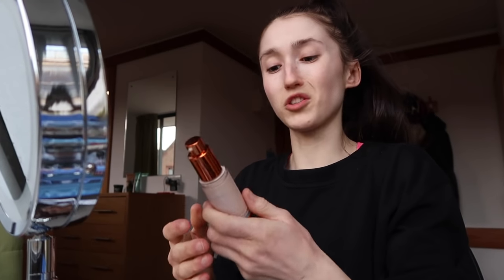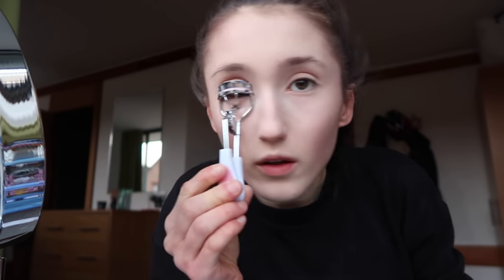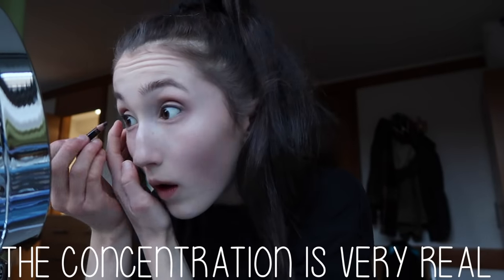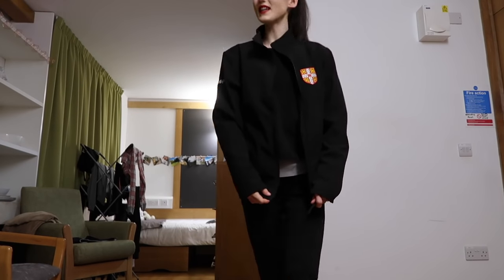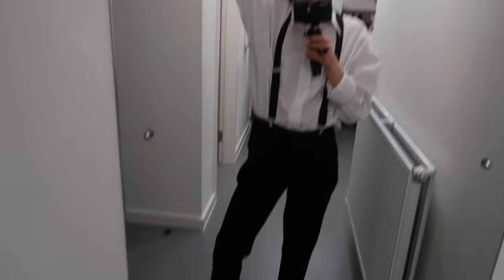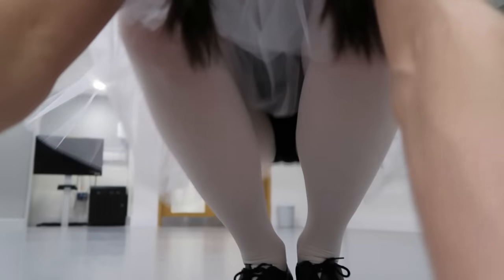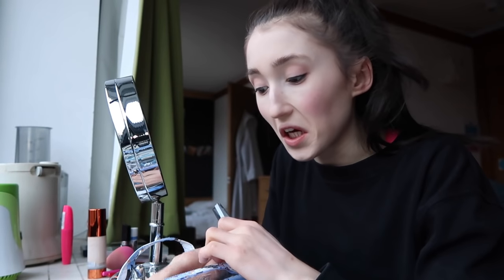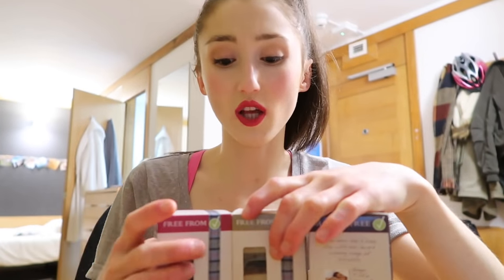DO I WEAR MAKEUP EVERYDAY? | FULL STAGE MAKEUP GRWM + UNIVERSITY DANCE SHOW VLOG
HOW OFTEN DO I WEAR MAKEUP?

I thought you guys, especially those of you who love all things beauty, would enjoy getting ready with me for my dance show + of course coming along with me back stage!

WHY VEGANISM

005 | Gary Yourofsky - The Best Speech You Will Ever Hear

Music Credits | Bruno Mars Ft. Cardi B - Finesse (Alphalove Remix) - Nu elect Sun